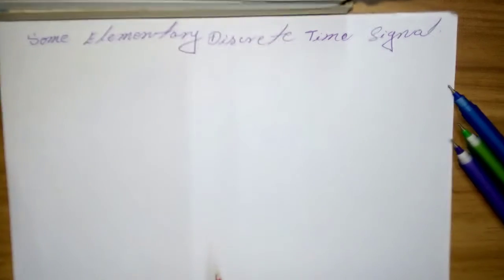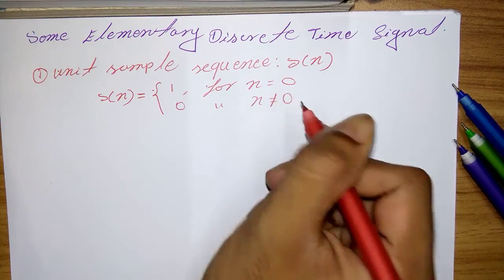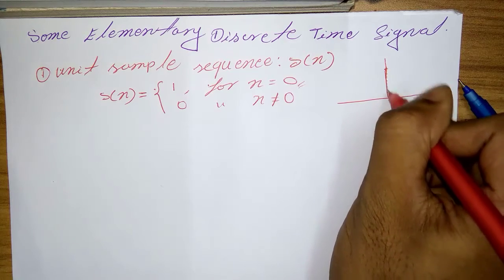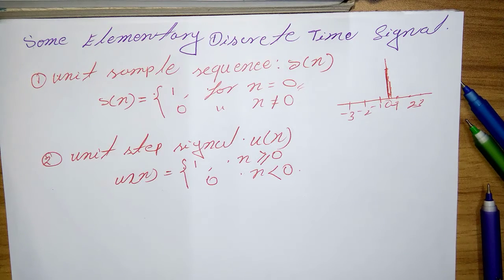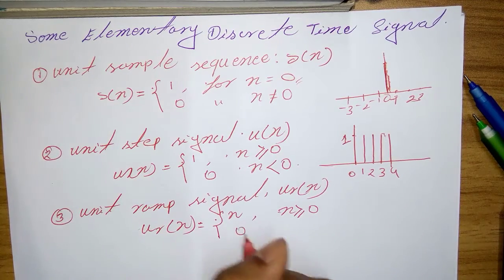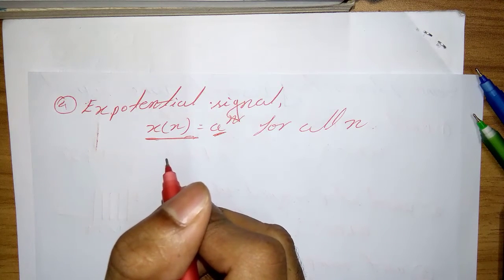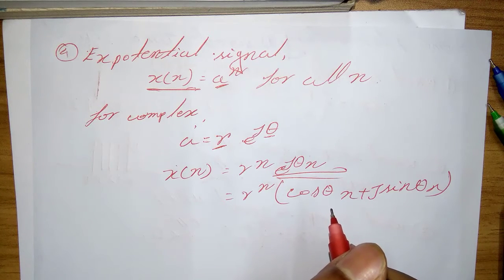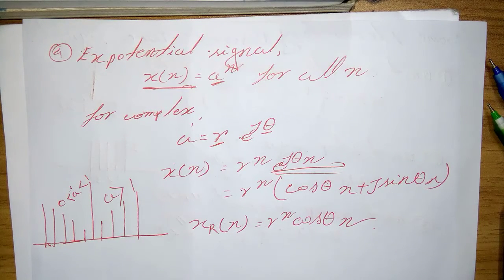Elementary Property of Discrete Time Signal | Digital Signal Processing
Digital signal processing tutorial.
Science , Engineering & Technology Related Video Lectures , Courses , Tutorials & Study Materials are Here.

"School of Engineering" provides Tutorial series and full course on different types of Technology base segments.Provided details knowledge with easy discussion.

Different types of technology related video like Website Development , Software Development , Embedded System , Version Control System , Circuit Design And Solution , PLC Programming , Factory I/o ,Industrial Controlling ,EEE Courses,Dart Programming,Flutter Tutorial,Engineering Projects solutions,Engineering Courses and also many others video tutorials and courses provided.